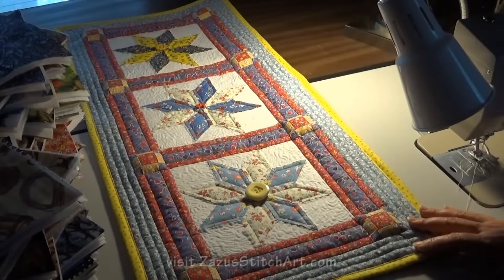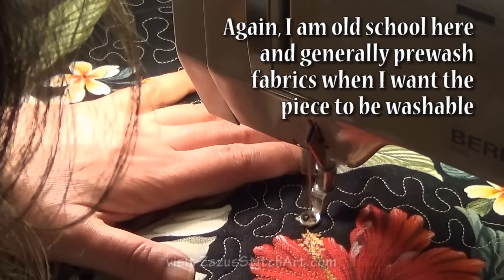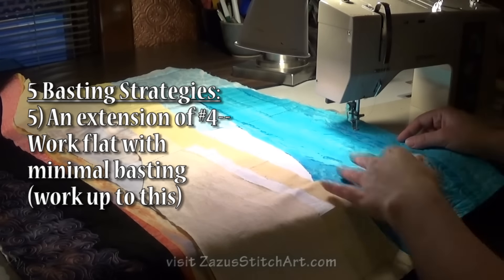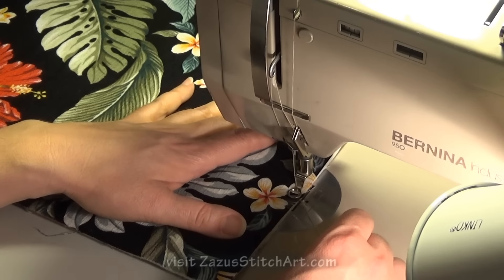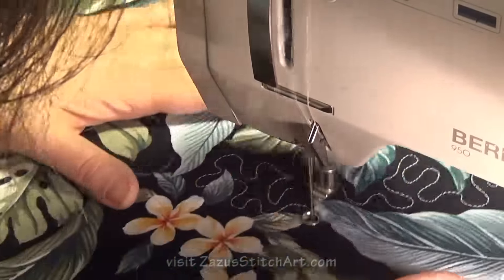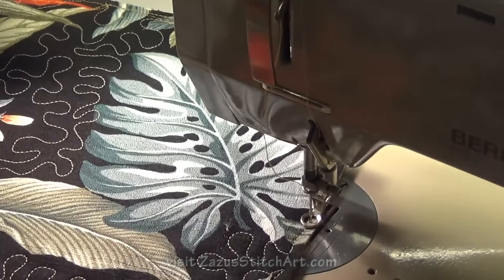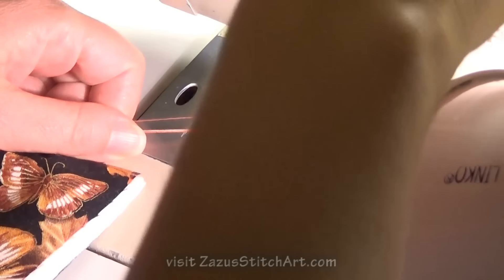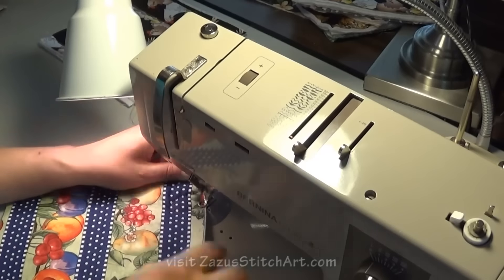Free-Motion Quilt a Table Mat | Practice Makes Perfect Part 1 | Zazu's Stitch Art Tutorials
Learn techniques and strategies for going from beginner to intermediate and beyond as a free-motion art quilter as I quilt a whole cloth centerpiece mat. This project provides free-motion quilting practice--meandering and thread-painting--and results in a square or rectangular piece that we will bind by machine in the next tutorial, utilizing fusible thread in the bobbin. Materials include 2 fat quarters in appropriate prints, in fabrics you like, and batting to go between them.
0:01 Premises
0:31 Why Sew Garments as a quilter?
1:13 Personal Touches
2:36 Project Parameters--quilt sandwich 17 x 17 inches of pre-washed fabrics and batting
4:33 Five Basting Strategies
4:47 1) Wash-away Spray
5:00 2) Hand Basting
5:28 3) Pins - **Usually a poor choice for random applique, because they reduce your speed and flexibility, and riddle your piece with hazards**
5:52 4) Machine Basting with wash-away thread
6:38 5) Working Flat with minimal machine basting
7:10 Pulling Out Basting Before You Quilt Through
7:35 Quilting Gloves
9:04 Use Thread Tails as a Handle to Pull Your Work Around (Also 0:13 and 15:40)
9:05 A Good Stitch vs an Incompetent Stitch--Adjusting Top Thread Tension
11:09 About Bobbin Case Tension
11:56 Thread and Fabric Choices; Individual Style
14:44 Thread Auditions
15:26 Advice to Quilters
16:00 Pulling Up Threads/Tiny Little Stitches (Also 14:17, 18:11 and 19:20)
16:53 Hopping and Restarting Without Cutting Threads
19:35 Freeing Threads from Your Bobbin Finger times two
20:40 Finished Quilting
22:32 Parting Thoughts and Why We Sew
Blog notification sign-up page: